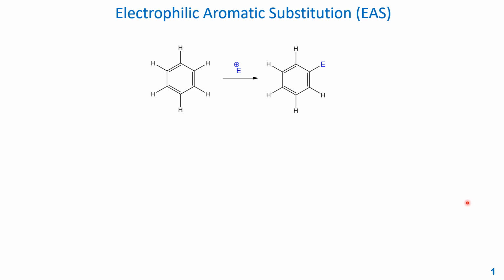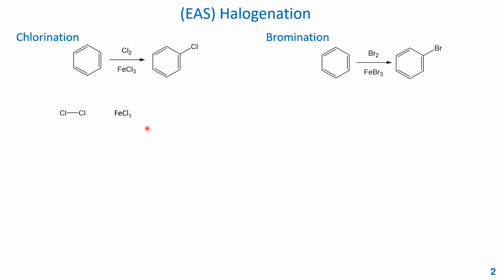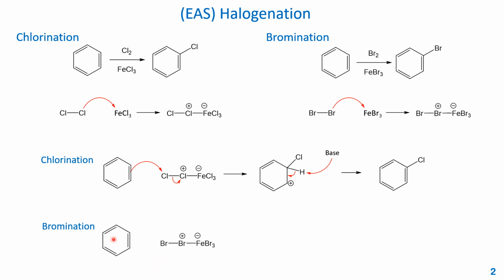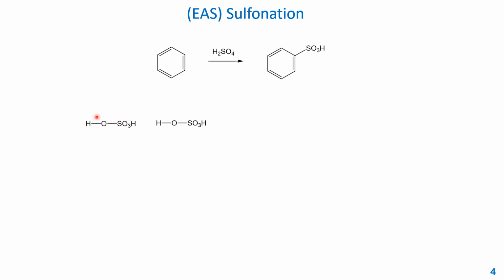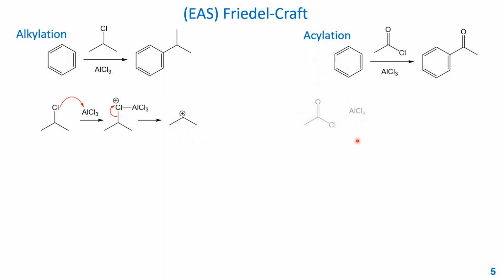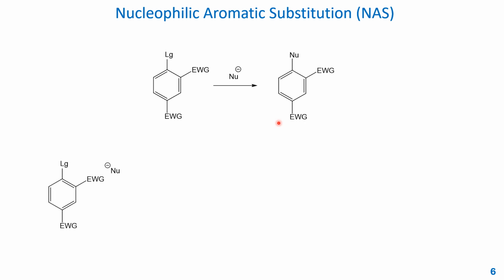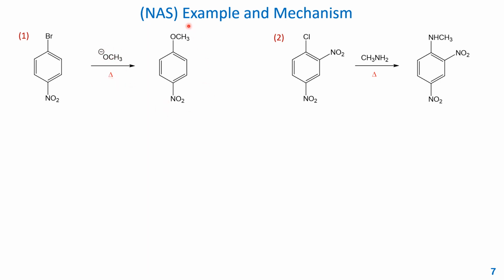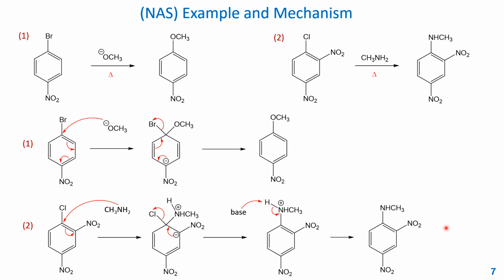Qin OrgChem EAS and NAS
Arrow-pushing mechanisms of electrophilic aromatic substitution and nucleophilic aromatic substitution.